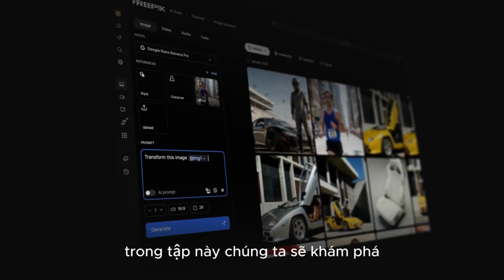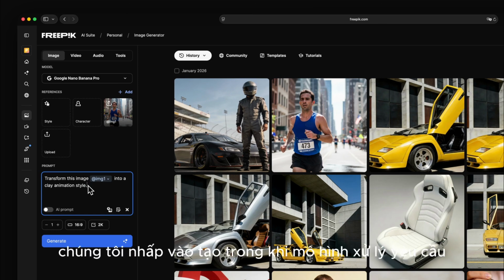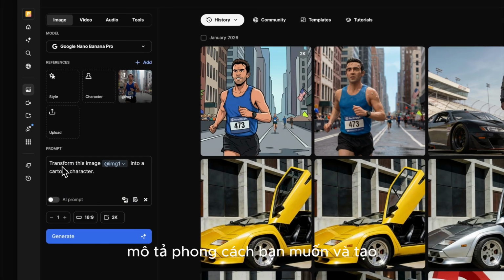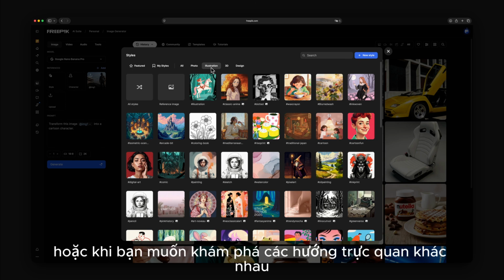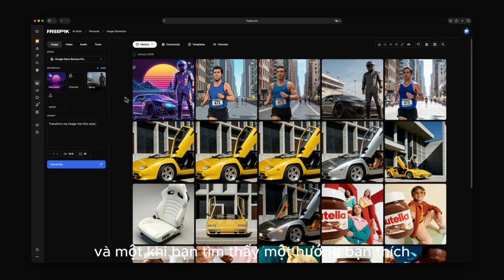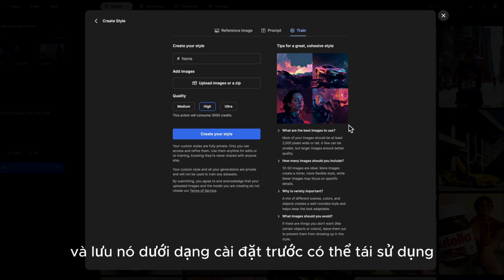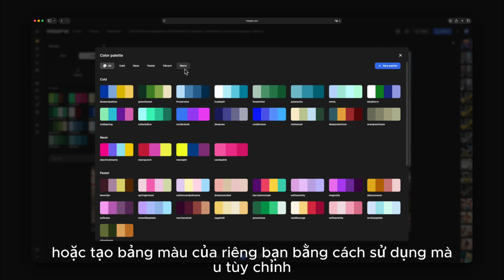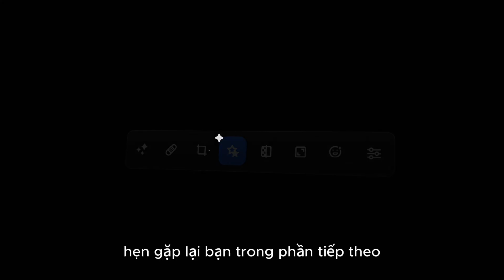Thay đổi phong cách với công cụ thiết kế lại và tạo hình ảnh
Biến bất kỳ hình ảnh nào thành một phong cách hoàn toàn khác — anime, màu nước, ảnh 3D, bất cứ phong cách nào bạn muốn. Hướng dẫn này sẽ chỉ cho bạn cách sử dụng tính năng Restyle của Freepik để biến đổi hình ảnh của bạn chỉ trong vài giây.

Cùng một chủ đề, nhưng phong cách mới. Cách nhanh nhất để tái sử dụng nội dung của bạn theo nhiều phong cách khác nhau.

🎓 Một phần của khóa học Freepik Academy – AI Suite Fundamentals.